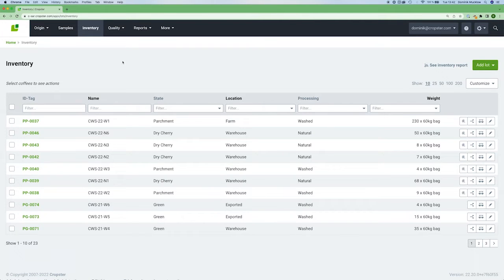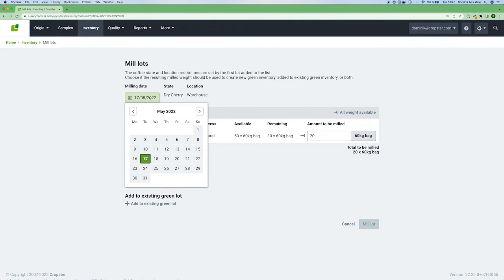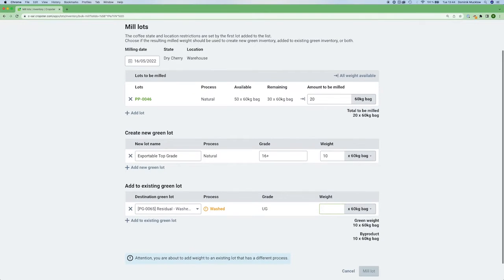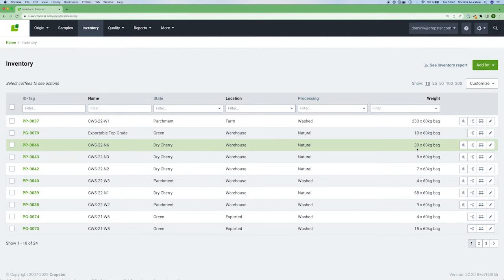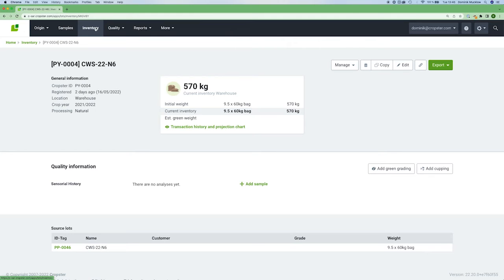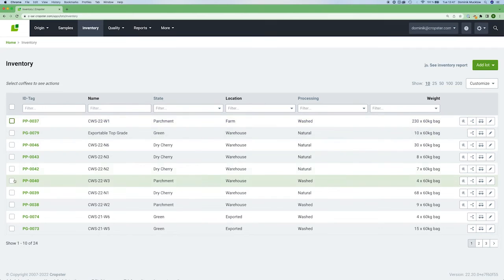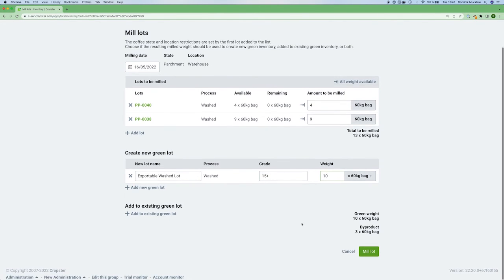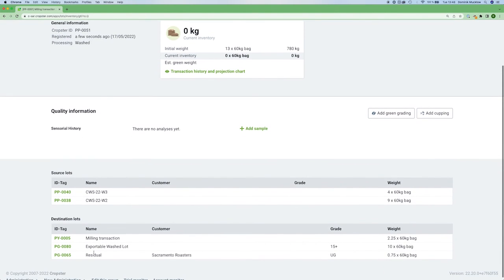Milling Lots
Topics:
0:00 Inventory overview
0:53 Mill lot action
2:37 Viewing output green lots
3:54 Milling multiple lots together

About Cropster:
We live in the mountains and write software that helps people make better coffee.